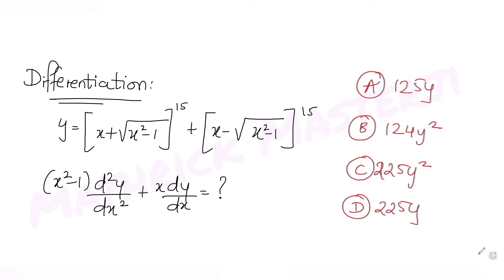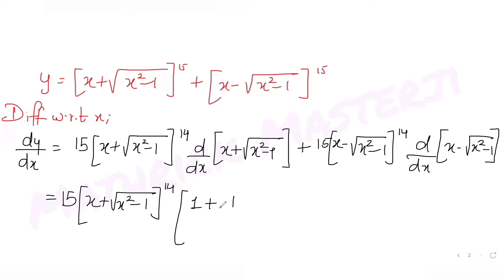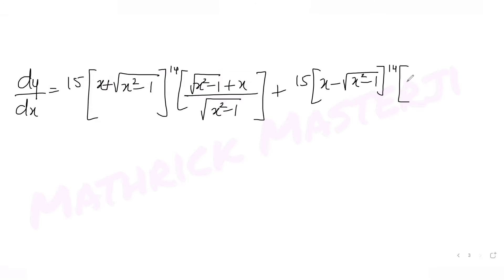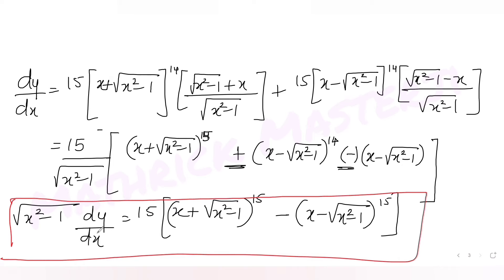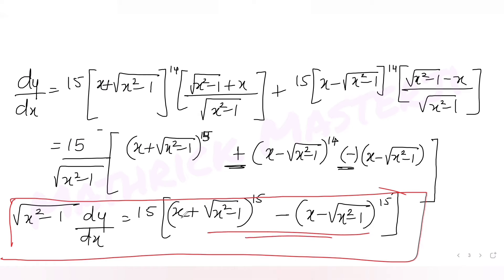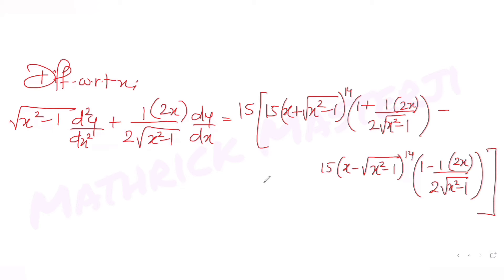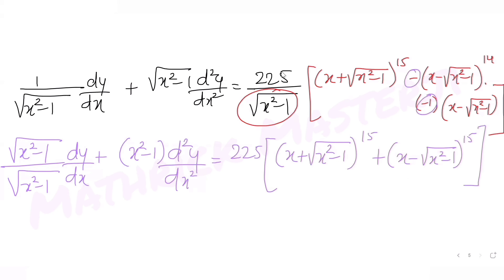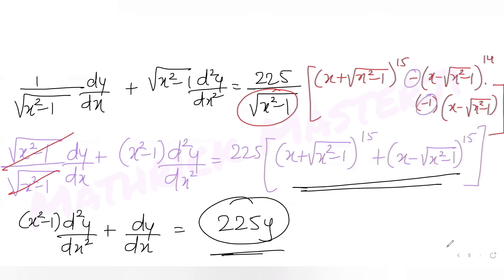If y=[x+√(x^2-1)]^15+[x-√(x^2-1)]^15, then (x^2-1) d^2y/dx^2+x dy/dx is equal to: | Differentiation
If y=[x+√(x^2-1)]^15+[x-√(x^2-1)]^15, then (x^2-1) d^2y/dx^2+x dy/dx is equal to:
A. 125y
B. 124y^2
C. 225y^2
D. 225y